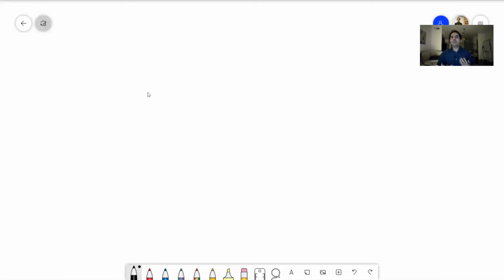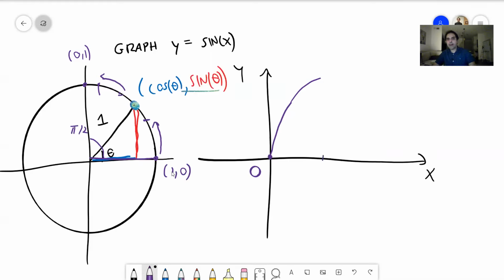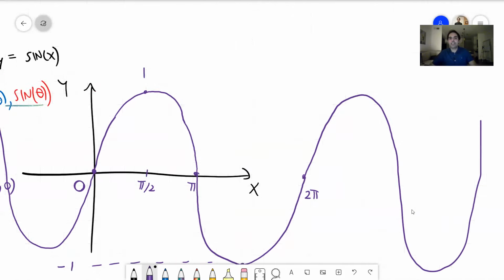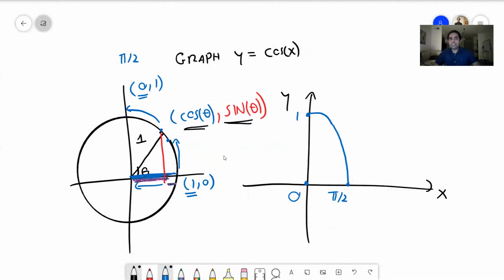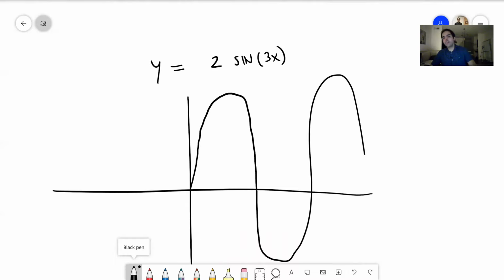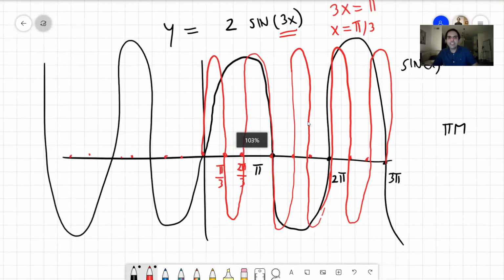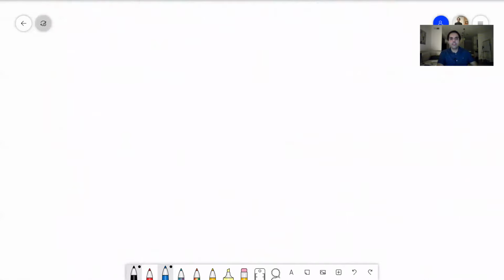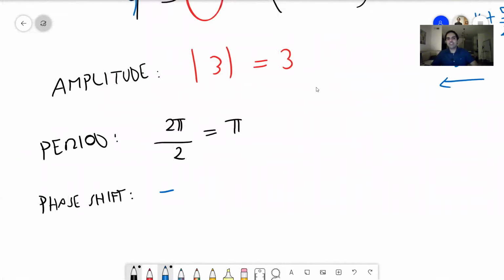Graphs of sin and cos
In this video, I show how to draw the graphs of cos and sin, as well as some variants like 3 sin(2x). I also define the terms amplitude and phase.